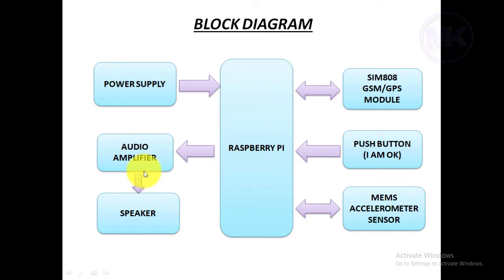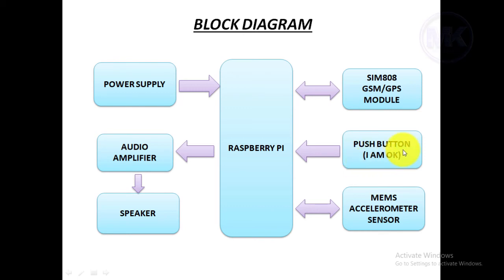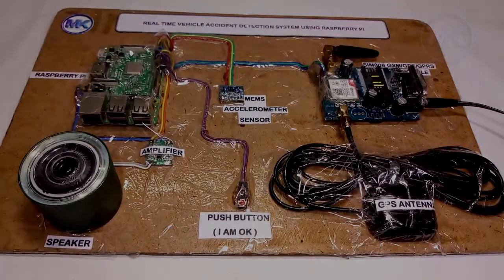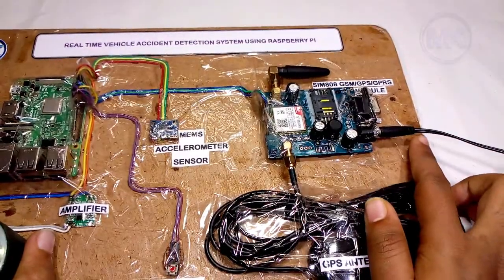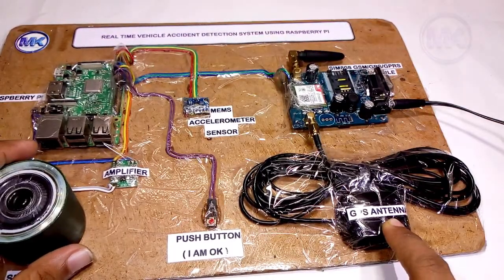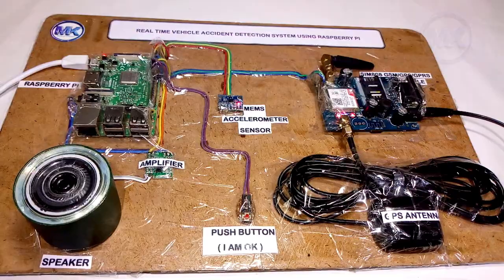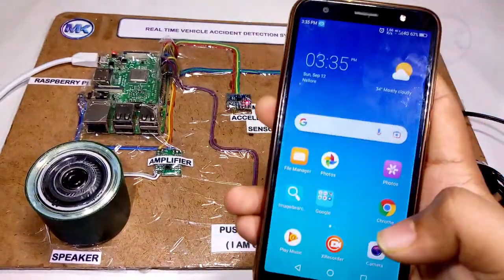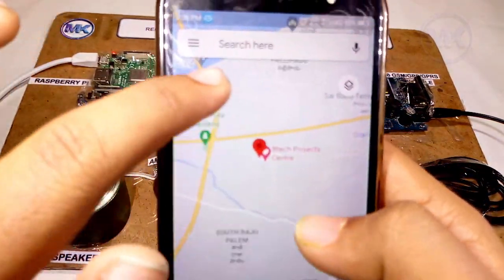Real time smart vehicle accident detection system using raspberry pi with voice assistant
"Real time smart  vehicle accident detection system using raspberry pi with voice assistant" this system can detect accident and send sms to predefined numbers instantaneously